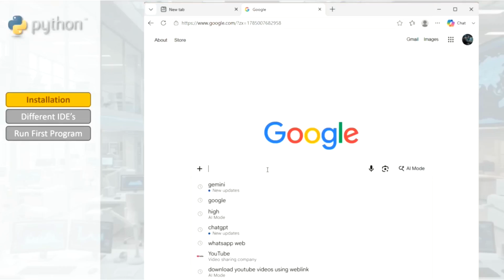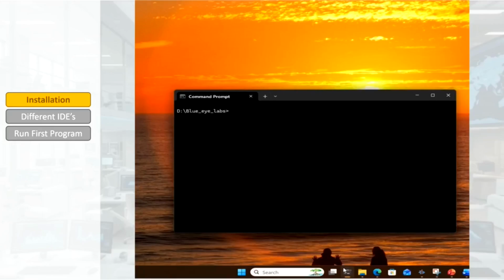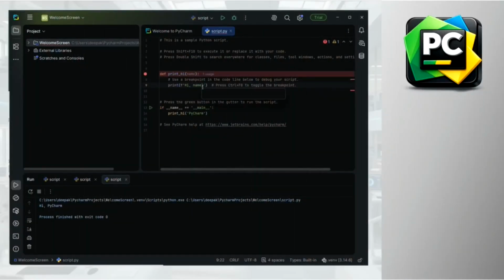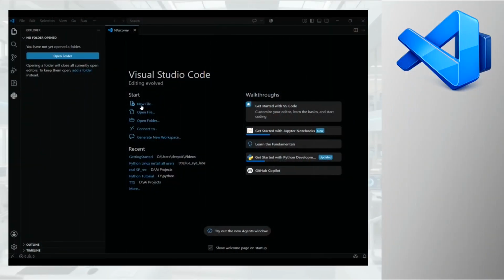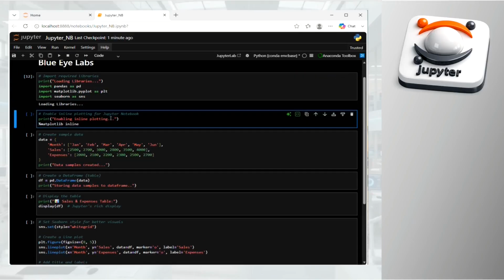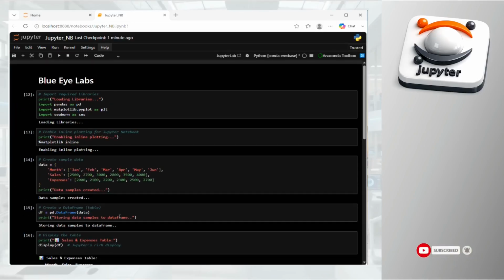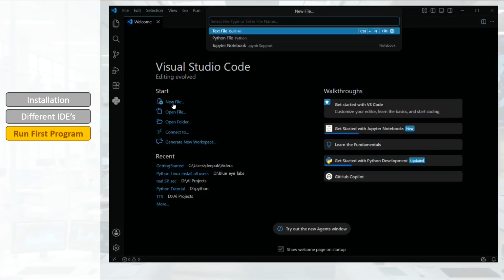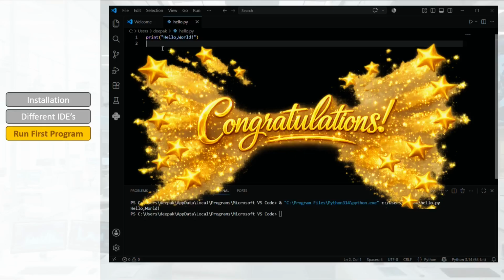Getting Started With Python-Learn with Blue Eye Labs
AI assets: Copiolet, Gemini

In this video, you'll learn how to install Python on your computer, explore some of the most popular Python development environments, including PyCharm, Visual Studio Code, Anaconda with Jupyter Notebook, and Google Colab. Finally, you'll write and run your very first Python program.

Before we start coding, we need to install Python.
Open your web browser and visit the official Python website at python.org.
Click on the Downloads section. The website automatically detects your operating system, whether you're using Windows, macOS, or Linux.
Download the latest stable version of Python.
Once the download is complete, run the installer.
For Windows users, this step is extremely important.
Before clicking Install Now, make sure to check the box that says "Add Python to PATH."
This allows Python to be accessed from the command prompt.
Click Install Now and wait for the installation to finish.
After installation, open the Command Prompt or Terminal and type:
python  dash dash version

The first IDE is PyCharm, developed by JetBrains.
PyCharm is one of the most powerful Integrated Development Environments for Python development.
It provides features such as:
 Intelligent code completion
 Error highlighting
 Built-in debugger
 Version control integration
PyCharm is an excellent choice for developing large applications and professional software projects.

The second option is Visual Studio Code, commonly known as VS Code.
VS Code is a lightweight yet powerful code editor developed by Microsoft.
After installing the Python extension, VS Code becomes an excellent environment for Python programming.
Some of its features include:
 Fast performance
 Syntax highlighting
 Integrated terminal
 Code suggestions
 Debugging support
 Extensions for almost every programming language
VS Code is one of the most widely used editors among developers today.

Anaconda is a complete Python distribution designed especially for Data Science, Machine Learning, and Artificial Intelligence.
It comes with hundreds of useful libraries already installed.
One of the biggest advantages of Anaconda is Jupyter Notebook.
Jupyter Notebook allows you to write code in small cells and execute them individually.
You can also combine:
 Python code
 Text explanations
 Images
 Mathematical equations
 Charts
all in one document.
This makes Jupyter Notebook ideal for learning, data analysis, and research.

Another excellent option is Google Colaboratory, commonly known as Google Colab.
Google Colab is a cloud-based Python environment provided by Google.
The biggest advantage is that you don't need to install anything.
Simply open your browser, sign in with your Google account, and start coding immediately.
Google Colab also provides free access to powerful GPUs and TPUs, making it very popular for Machine Learning and Deep Learning projects.
Since your notebooks are stored in Google Drive, you can access them from anywhere.

Now let's write our very first Python program.
Open any Python IDE of your choice.
Create a new Python file named:
hello.py
Now type the following line of code:
print("Hello, World!")
This is the traditional first program that every programmer writes while learning a new programming language.
The print() function displays information on the screen.
Now click the Run button or execute the program from the terminal using:
python hello.py
You should see the following output:
Hello, World!